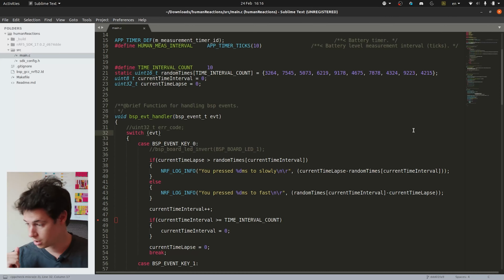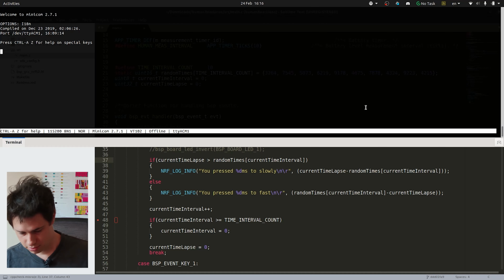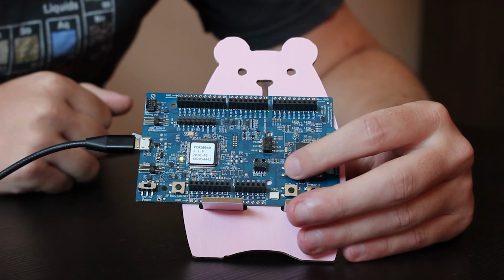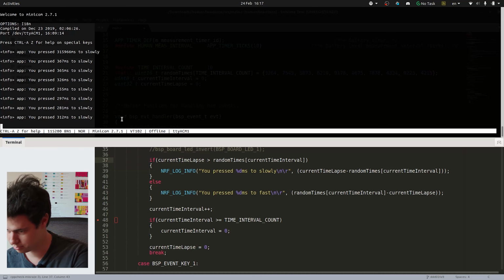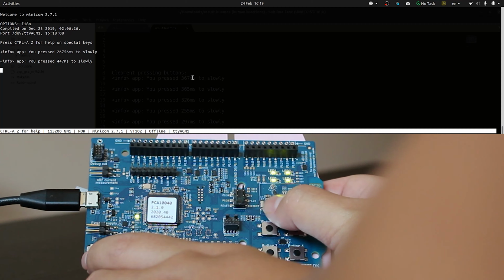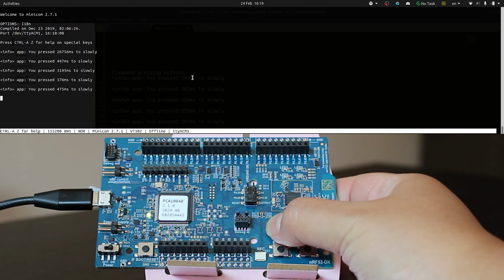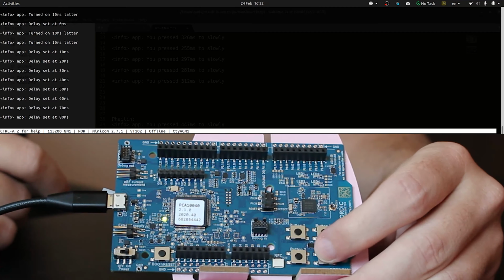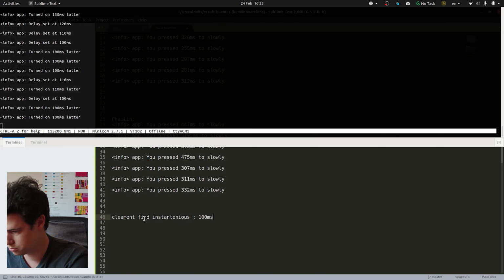Testing the limits of human reaction time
Let's get a better idea of how slow humans are compared to embedded systems.